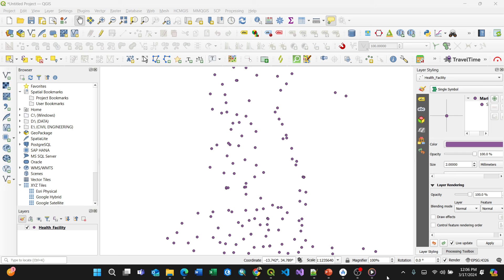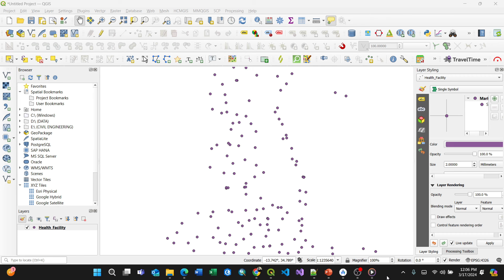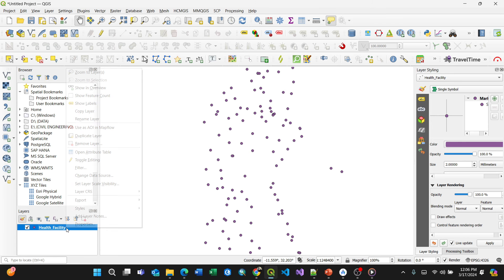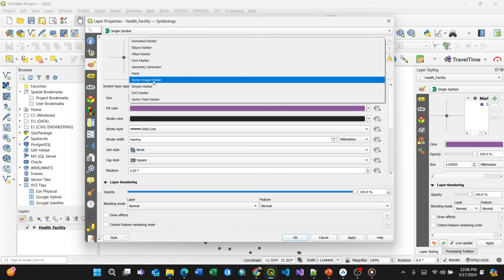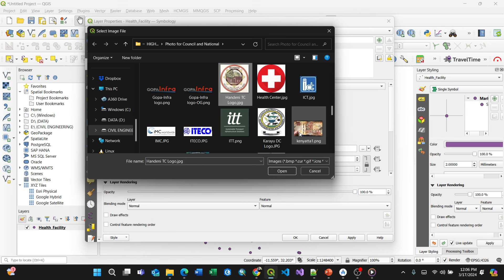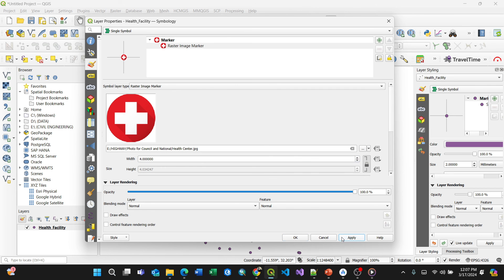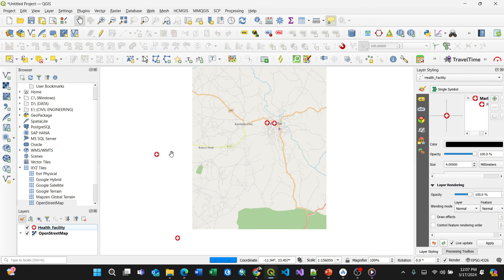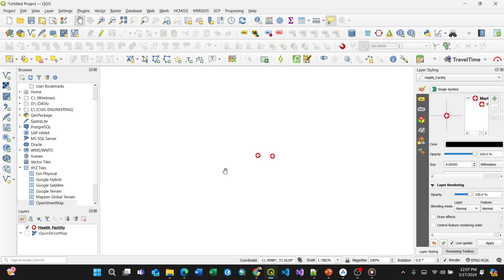How to symbolize with customized images as markers for points data in QGIS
The video shows how to symbolize customize or downloaded images for point vector data using QGIS.